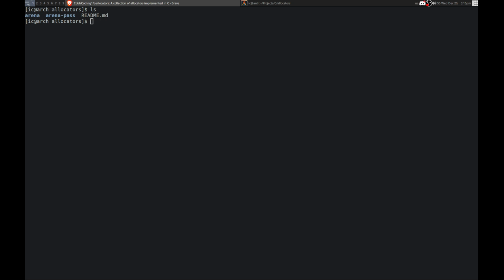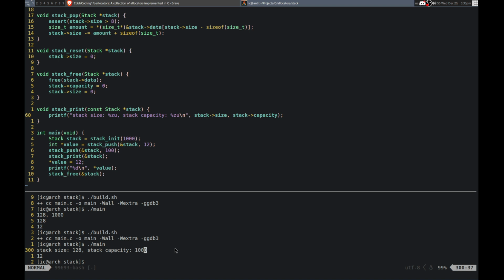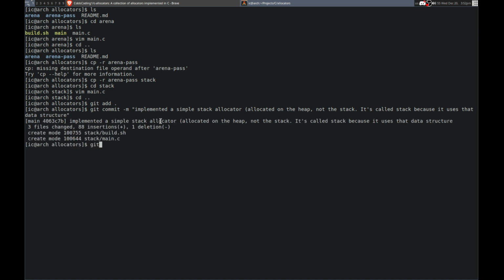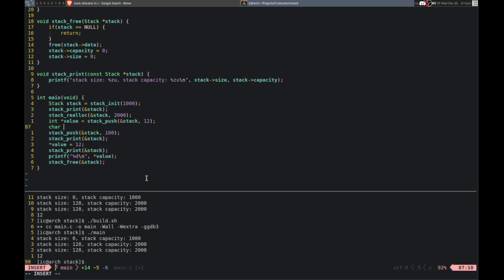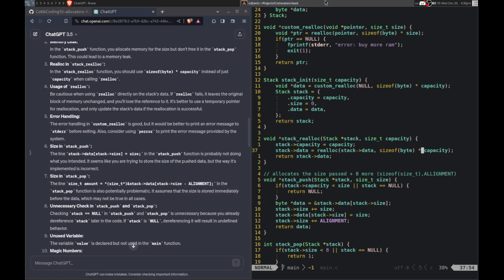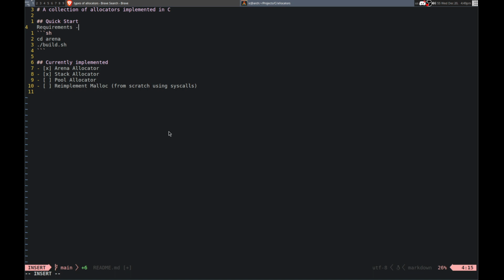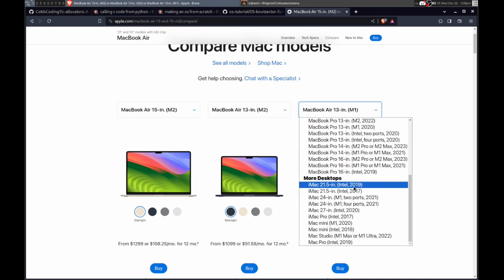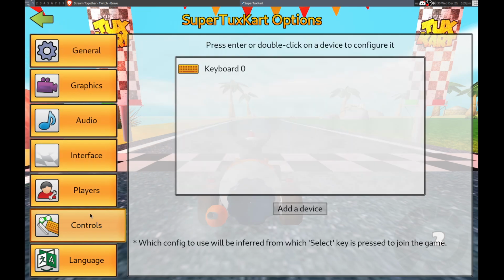Implementing a Stack Allocator in C